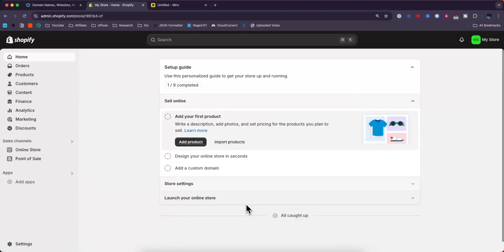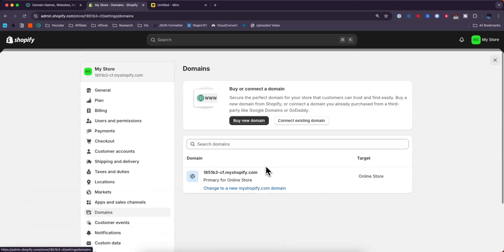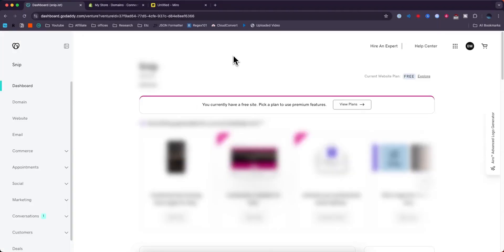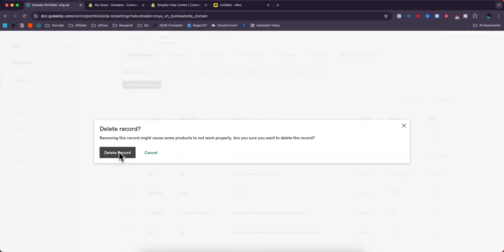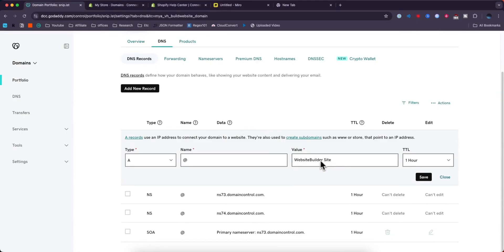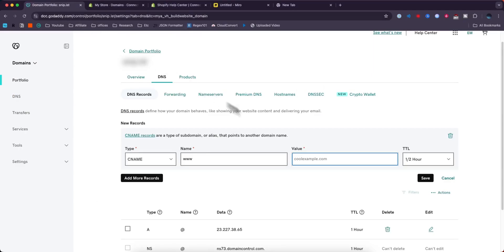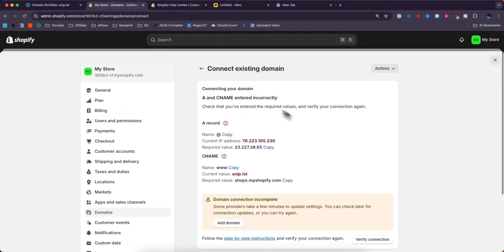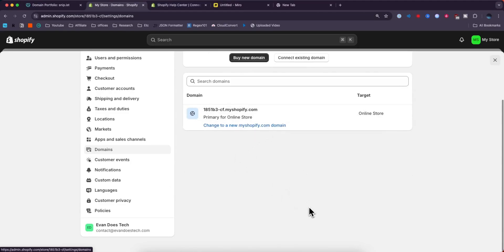How To Connect GoDaddy Domain To Shopify (2025) - Complete Setup Guide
Learn how to connect your GoDaddy domain to Shopify store in this step by step tutorial. We'll walk you through the entire setup process of connecting your domain to Shopify.